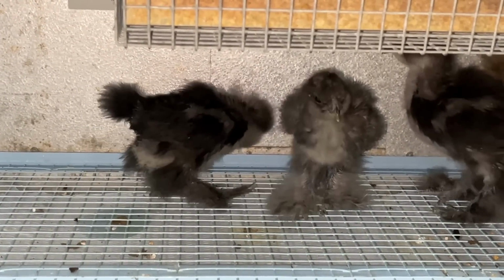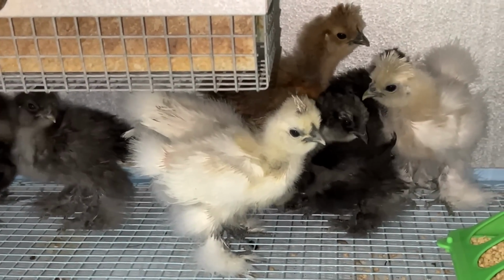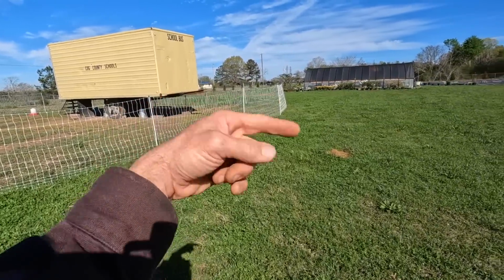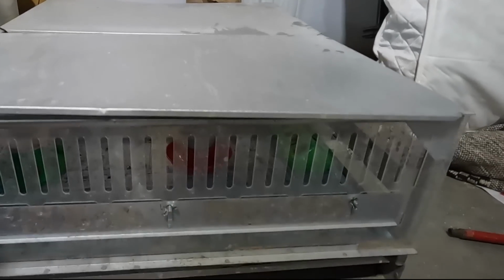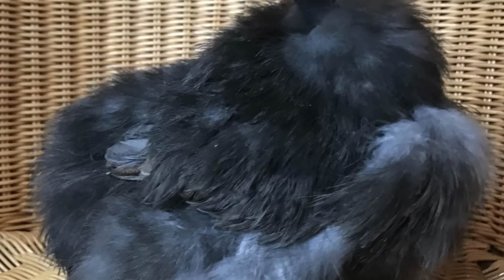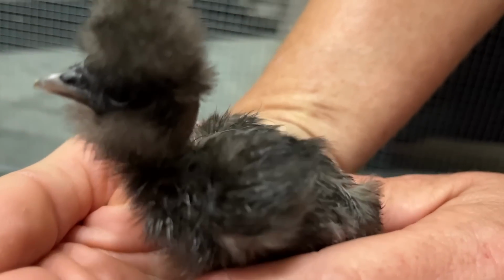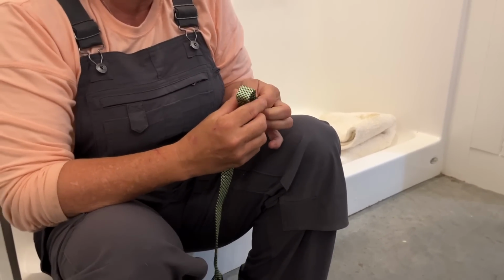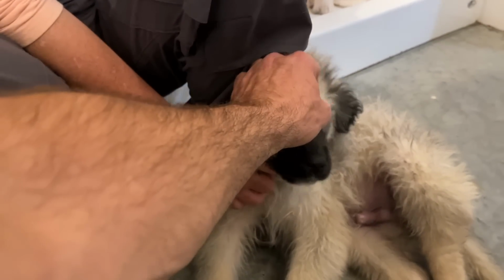This Will Be a Journey of Love and Care: Meet My Special Chicken Lola